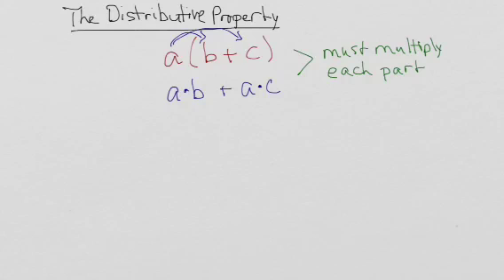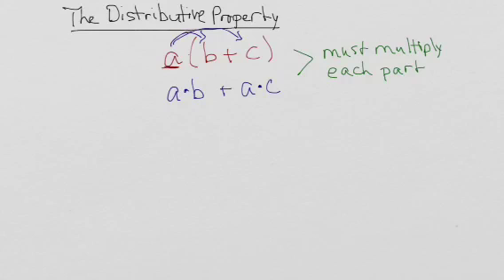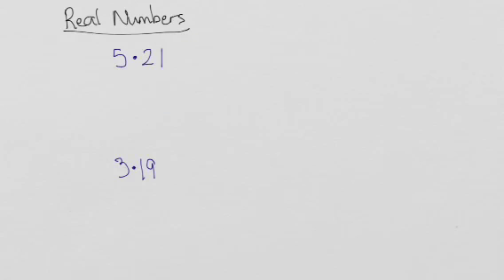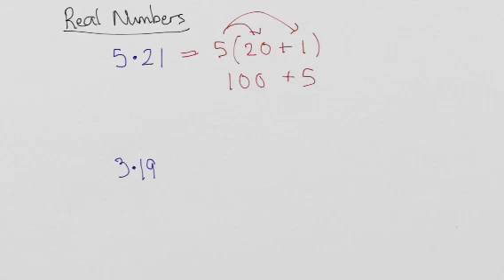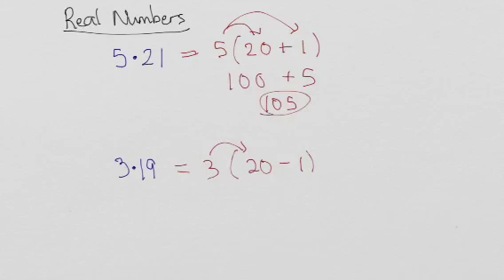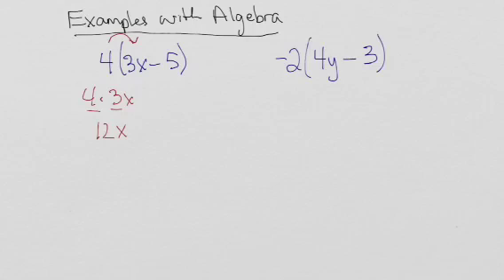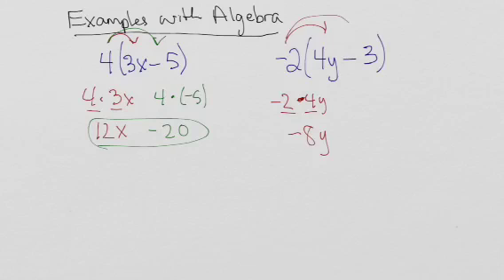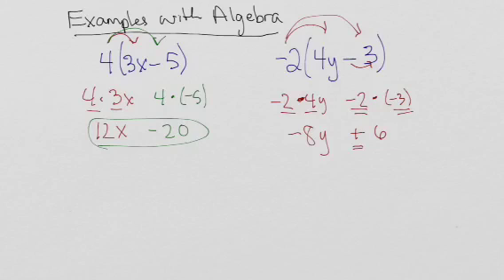The Distributive Property